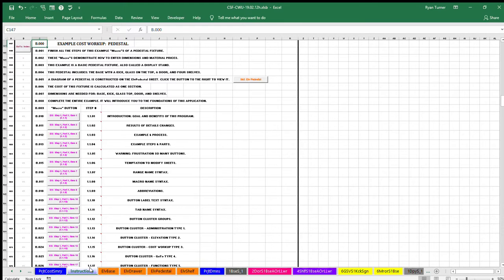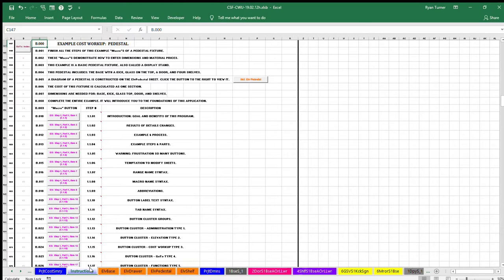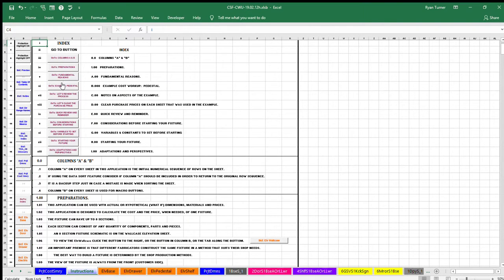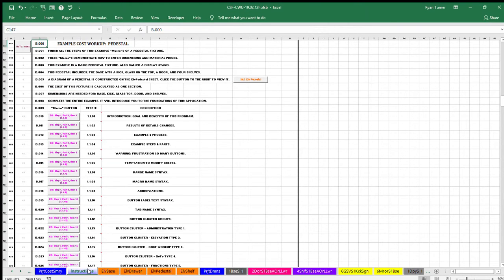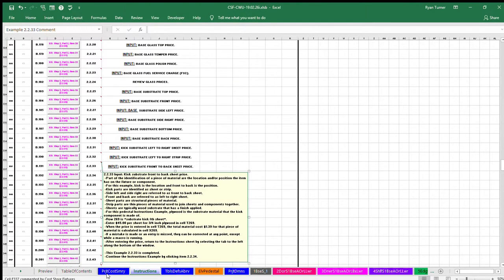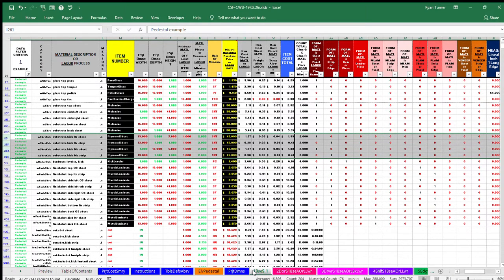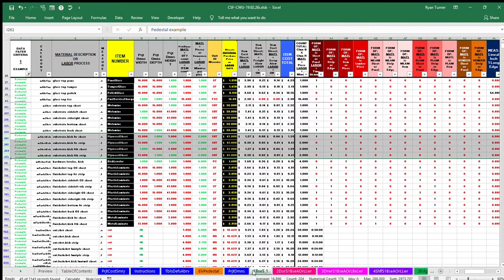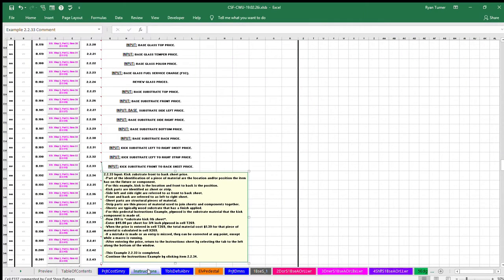CSF Instructions Example: 2.2.33 Input: Kick substrate front to back sheet price.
Instructions Example 2.2.33 Input: Kick substrate front to back sheet price for estimating: For retail, merchandising for high quality at low or minimum cost store fixtures, cabinets and furniture. This package is an accurate, detailed, dynamic, and easy to use ESTIMATE and PRODUCTION control application in Excel spreadsheet or worksheet format. Use for single or multiple custom or quantity standard production projects. Provide production control information and reports.  Prepare bids, price lists, what-if analysis quickly and efficiently.